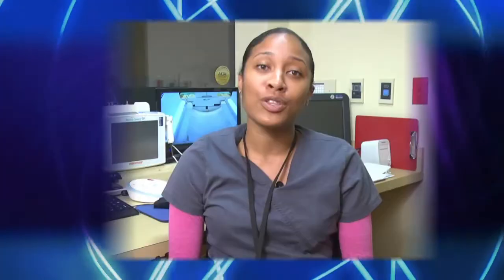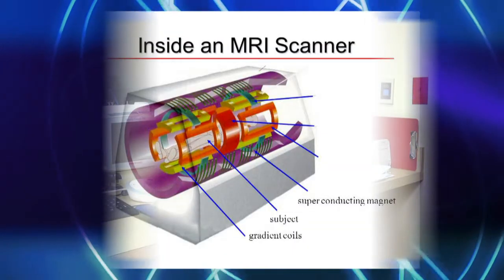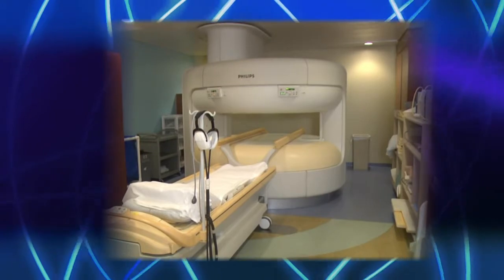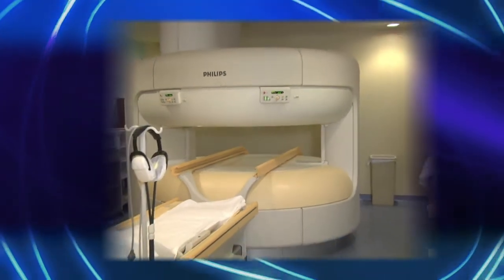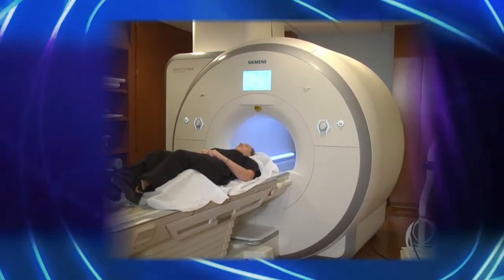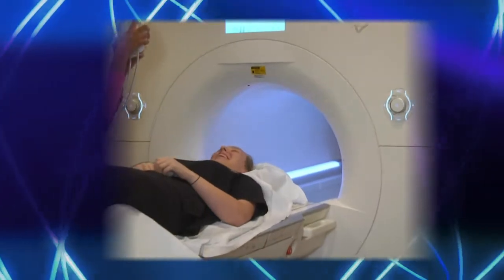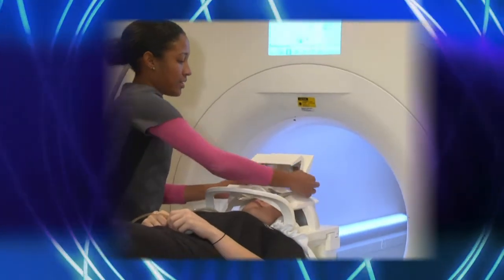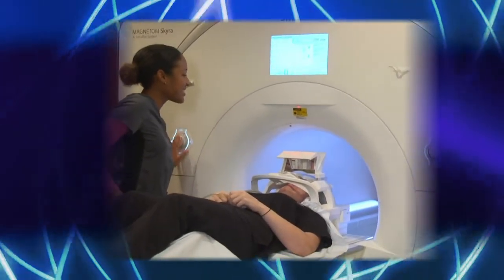Behind the Scenes with an MRI Technologist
Are you interested in a career as an MRI Technologist? Or do you have questions about MRI technology and the process? Are you claustrophobic and need an MRI?  Check out this video.